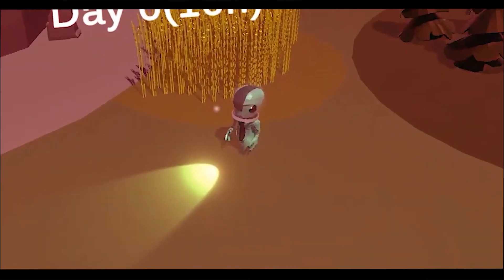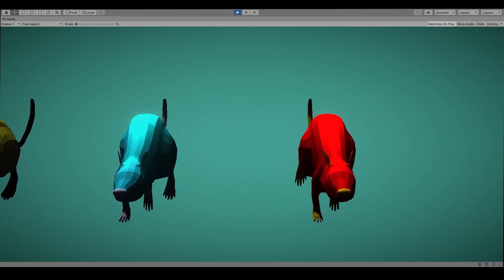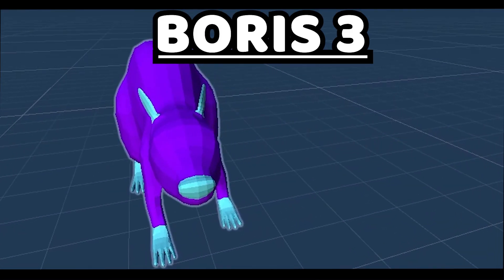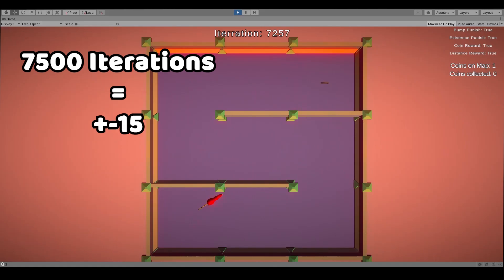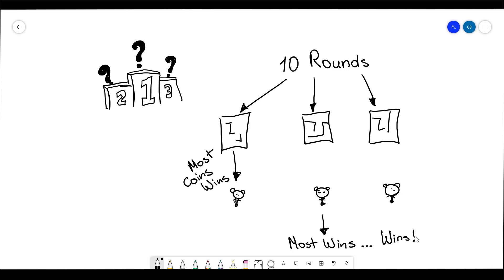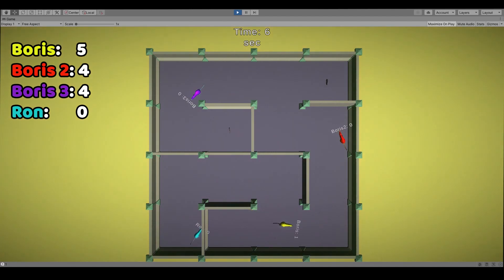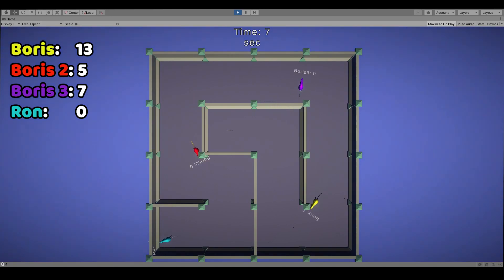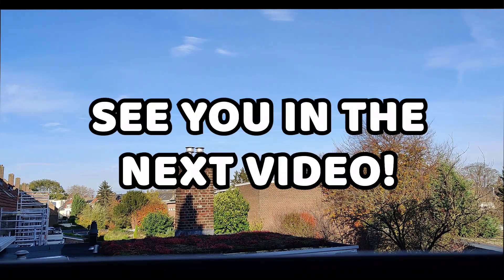AI Learns to Explore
You’ve missed it, I’ve missed it, but here it finally is! Machine Learning is back! This time I am training Rats to find Coins in a Maze.

I have trained 4 different rats and different they are in terms of training parameters. Every rat was trained to find coins in a procedurally generated Maze! In the end we will make a tournament and see which of the Rats is the real Maze explorer.

Songs: XS Project - Bochka, Bass, Kolbaser

If you found this video entertaining, here is some other channels you might find interesting: